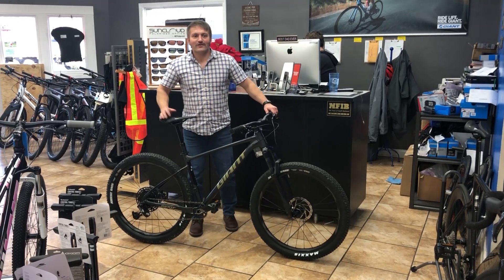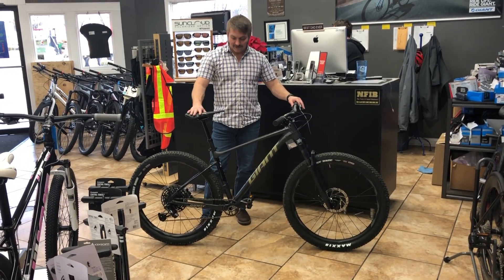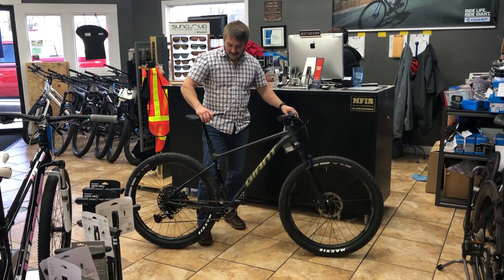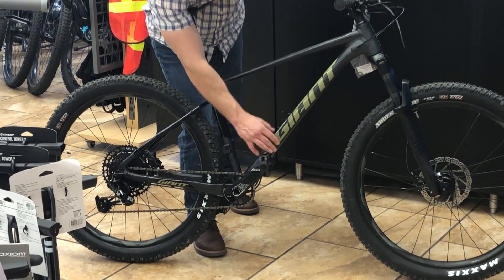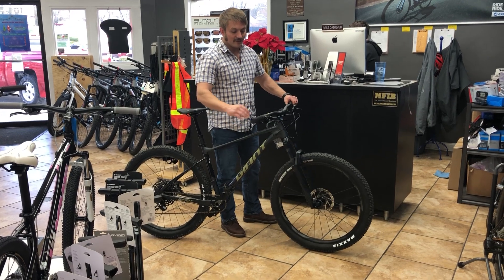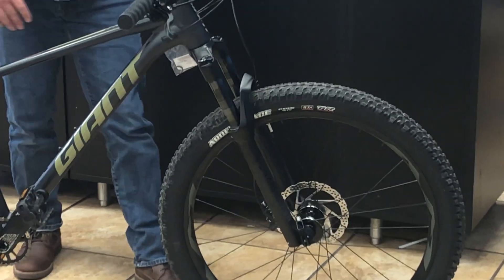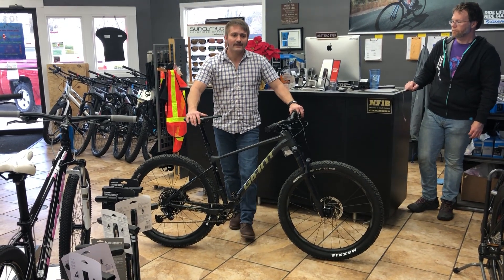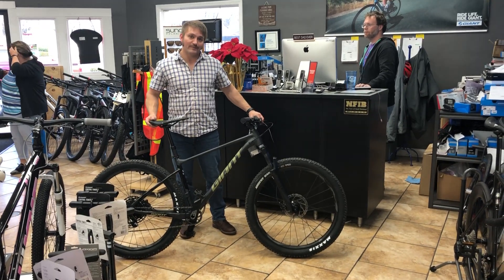The 2020 Giant Fathom 1 27.5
The Giant Fathom is a awesome hard tail with SRAM NX Eagle, a dropper seatpost, and a RockShok Recond air fork!

Full specs
Sizes XS, S, M, L, XL
Colors Gunmetal Black / Olive Green
Frame ALUXX SL-Grade Aluminum
Fork RockShox Recon RL 120mm, Solo Air, Taper, 15x110 Maxle Lite
Shock N/A
Handlebar Giant Connect Trail, 780x31.8, [GA 690]
Stem Giant Contact
Seatpost Giant Contact Switch dropper post with remote, 30.9
Saddle Giant Contact (neutral)
Pedals N/A
Shifters SRAM SX Eagle
Front Derailleur N/A
Rear Derailleur SRAM NX Eagle
Brakes Shimano MT400
Brake Levers Shimano MT401
Cassette SRAM SX Eagle, 11x50
Chain SRAM SX Eagle
Crankset TruVativ Descendent 6k DUB, 30t
Bottom Bracket SRAM DUB, press fit
Rims Giant AM 27.5 tubeless ready sleeve-joint rim, 30mm inner width
Hubs [F] Giant Tracker Performance Boost 15x110, sealed bearing [R] Giant Tracker Giant Sport Boost QR 141, loose ball
Spokes Sapim
Tires Maxxis Ardent Race 27.5x2.6, folding, TR
Weight The most accurate way to determine any bike’s weight is to have your local dealer weigh it for you. Many brands strive to list the lowest possible weight, but in reality weight can vary based on size, finish, hardware and accessories. All our bikes are designed for best-in-class weight and ride quality.